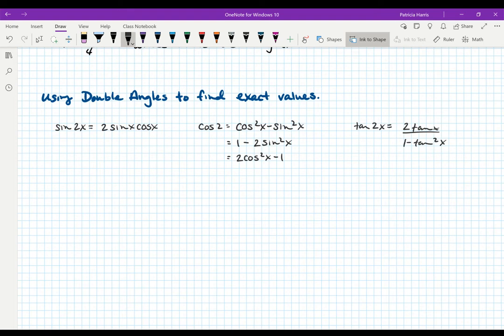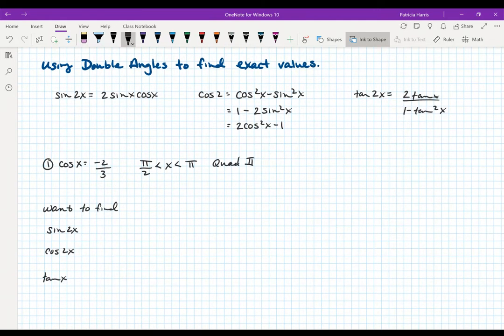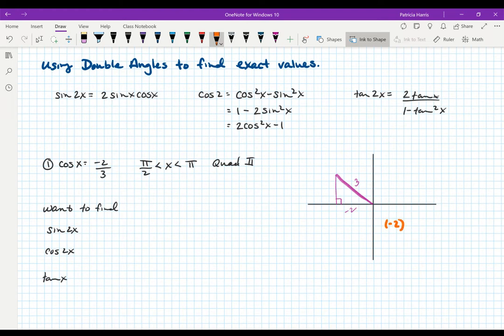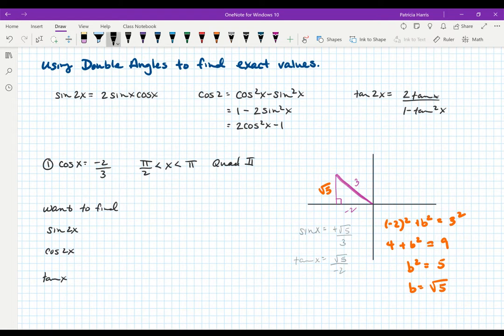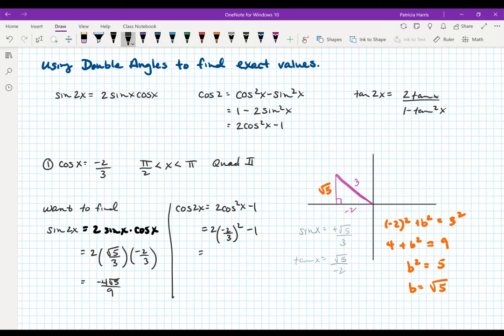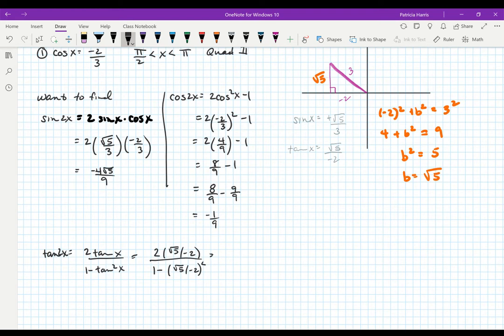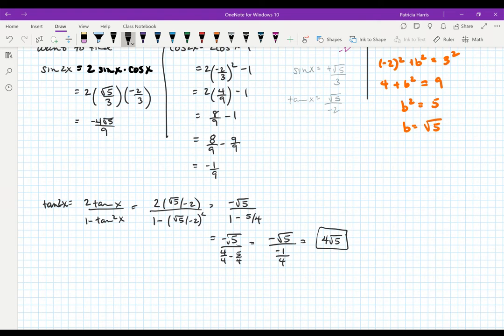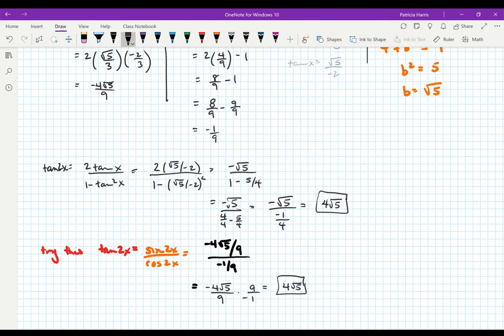Double Angles - Finding Exact Values